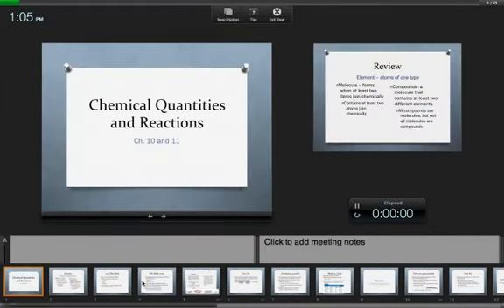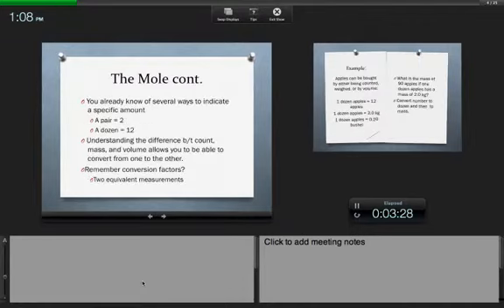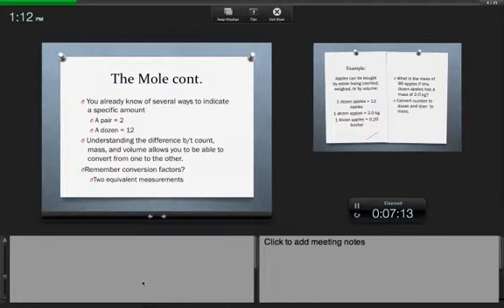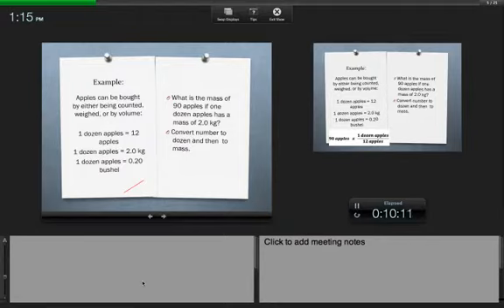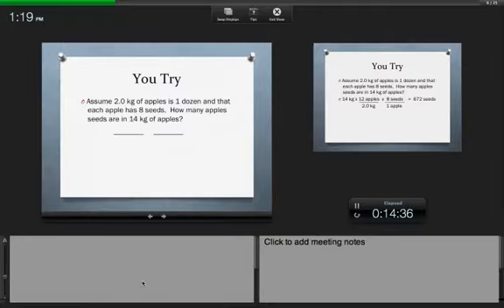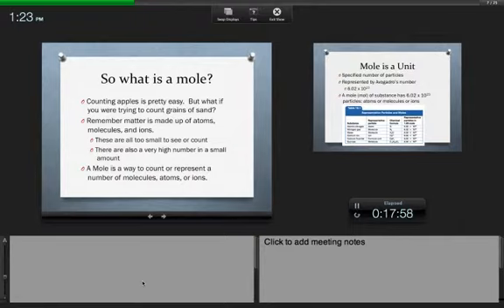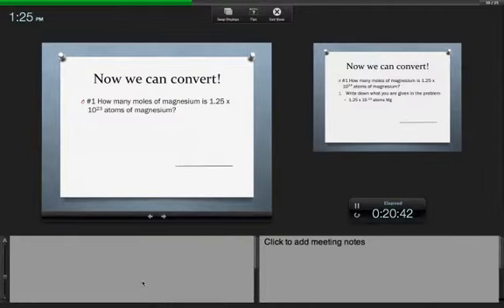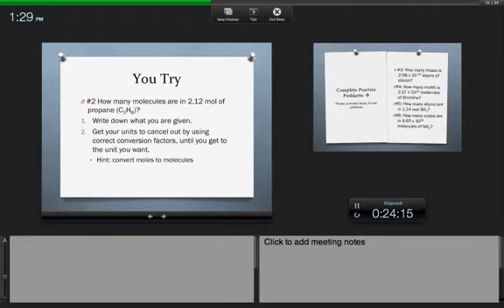CHM 9 Mole Converion Intro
I forgot to change the recording screen, so you will be unable to see my notations, but you will still be able to here my explanations.